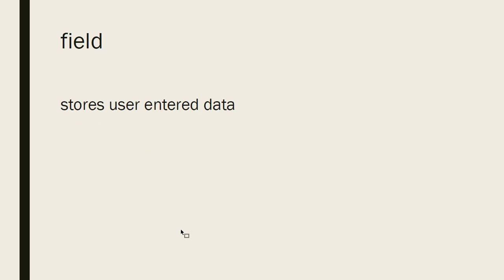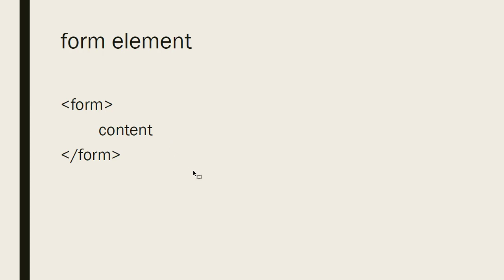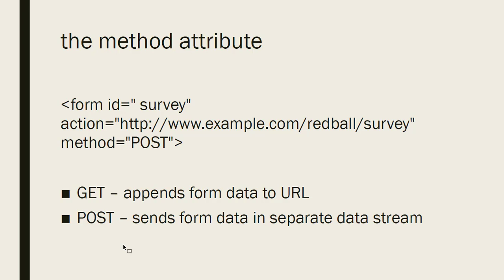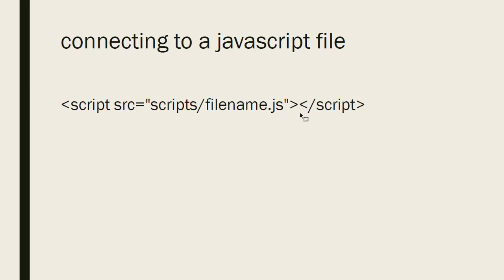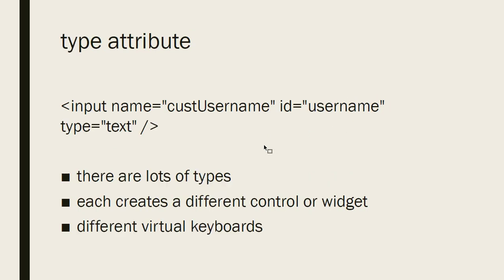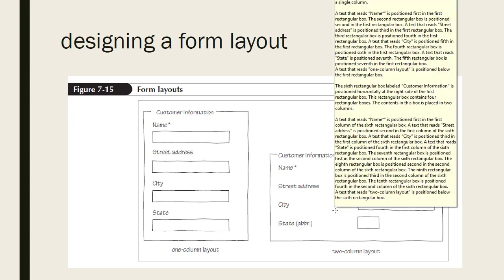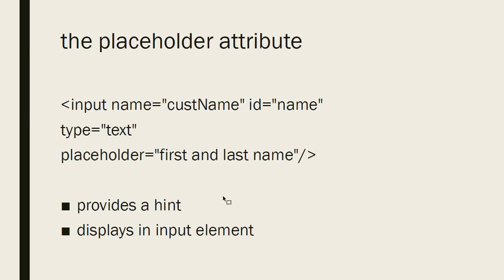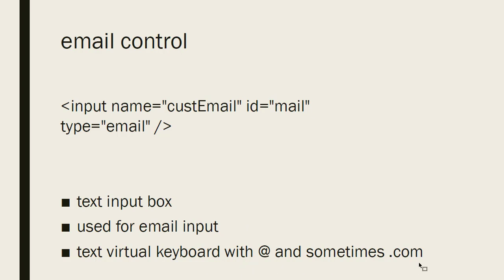Review what we have learned so far